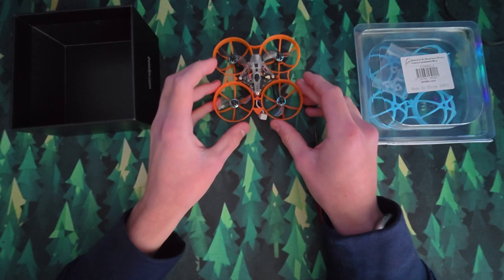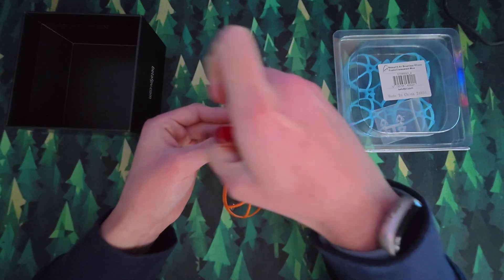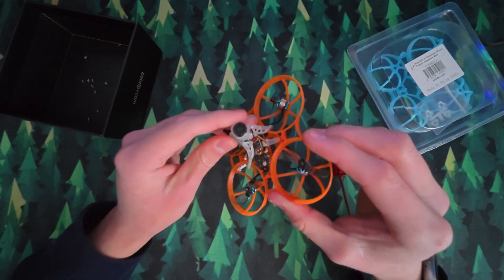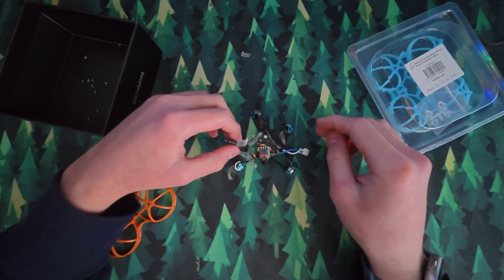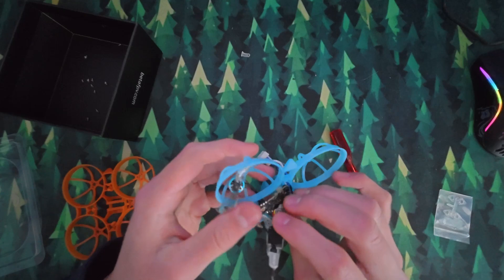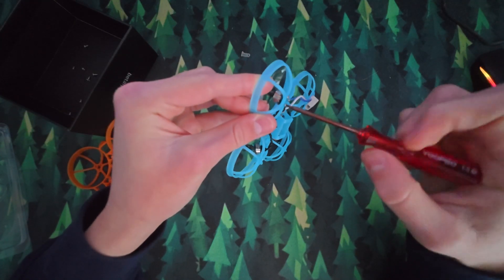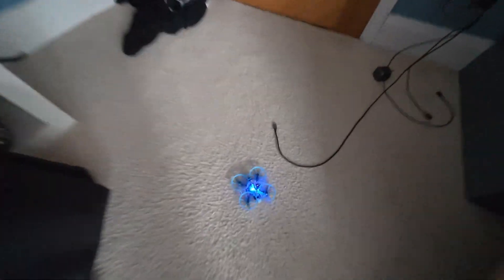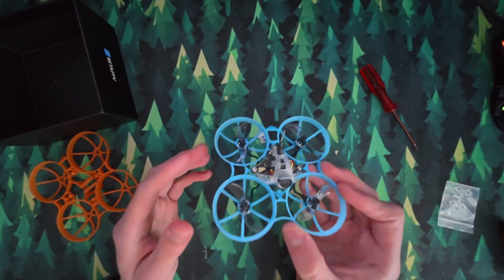BETAFPV Air 65/75 Frame Repair Tutorial